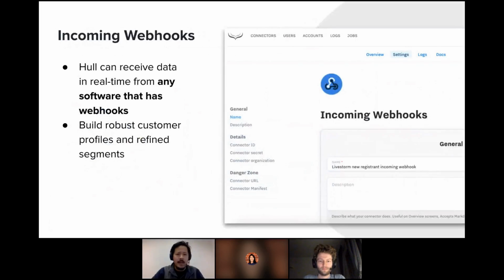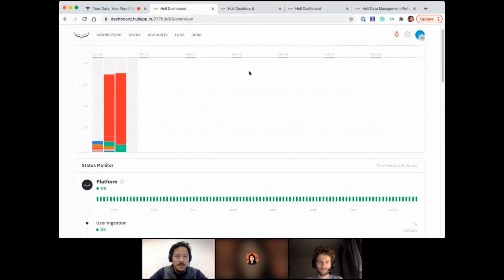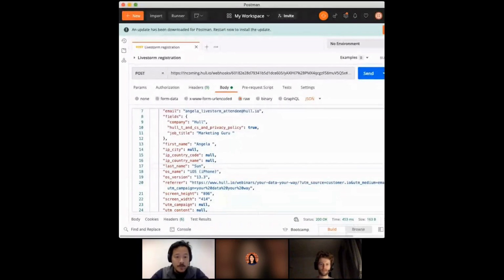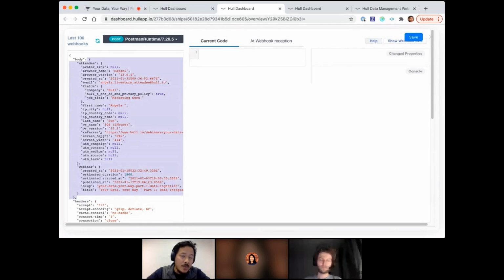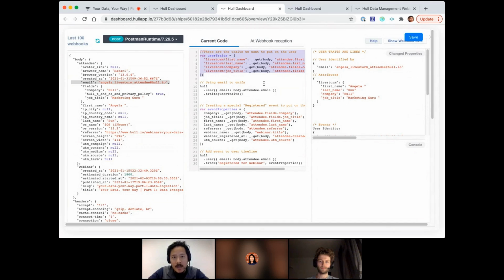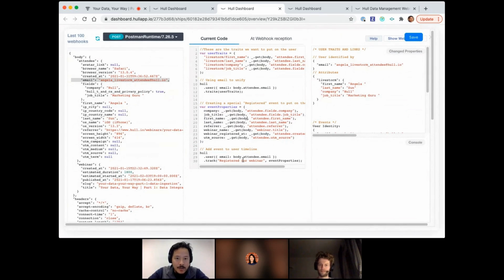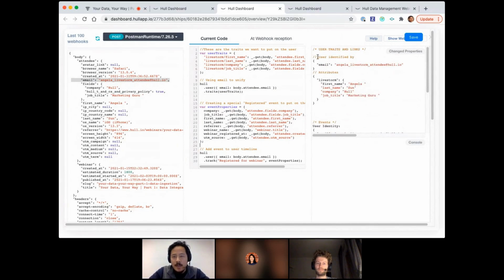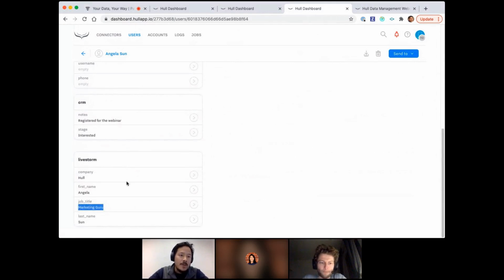Importing Livestorm Data (Incoming Webhooks Demo)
In this clip from Part 1: Data Integration & Ingestion of our "Your Data, Your Way" webinar series, Hull Head of Product, Tim Liu, shows us how you can use our Incoming Webhooks connector to bring in webinar registration data from Livestorm.

Incoming Webhooks is a feature of Hull's customer data platform that lets you ingest data when a native integration hasn't yet been developed between Hull and a particular software application. Incoming Webhooks offers the flexibility you need so your single customer view can incorporate data from any software you use.